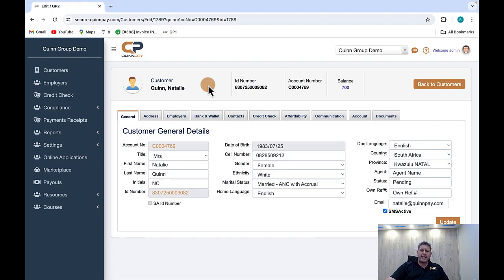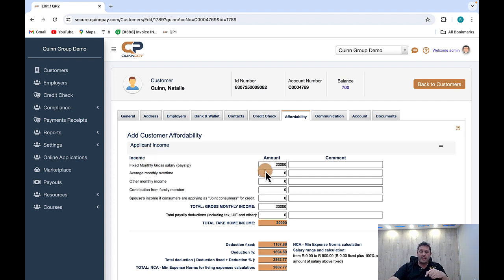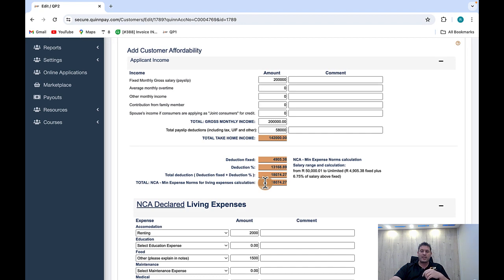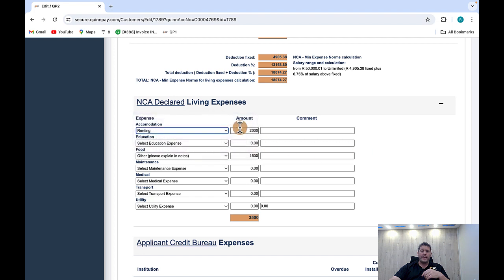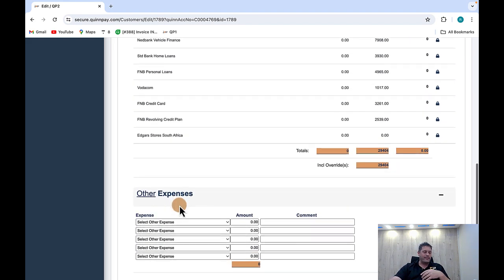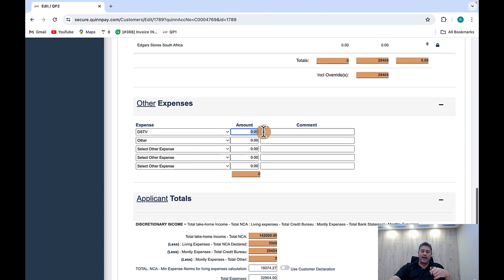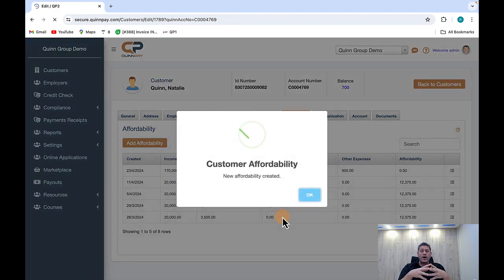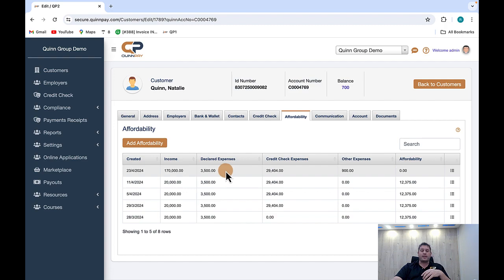Creating an Affordability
Affordabilities are the backbone of any credit provider, This video will guide you through the process of creating a new affordability.